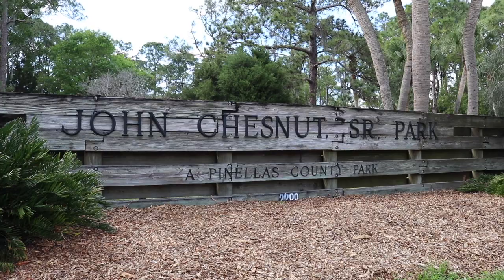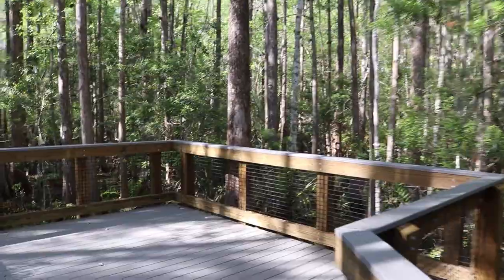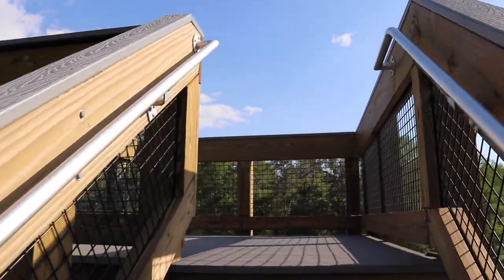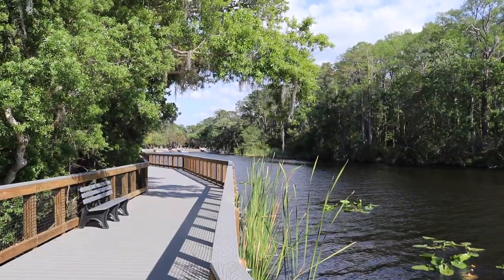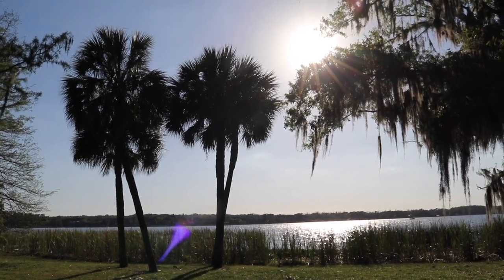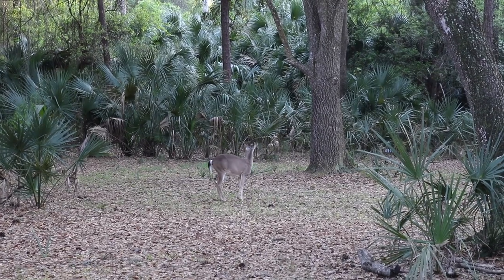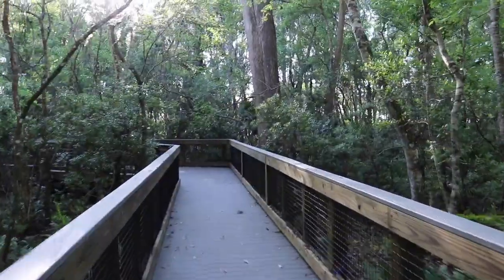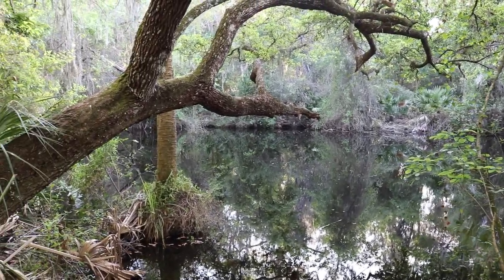Best Florida Wildlife & Nature Hike I've Ever Taken! Deer & Alligator Encounter at Lake Tarpon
John Chestnut Sr. Park of Pinellas County Florida is the perfect place to practice social distancing from humans but not with animals. Encountering deer and alligator is common. Journey with me as we take the best nature hike I’ve ever taken. There are lots of cute critters in this one. There is much ahead.